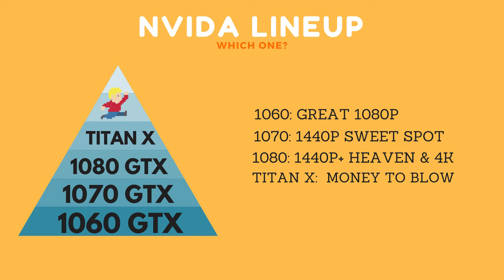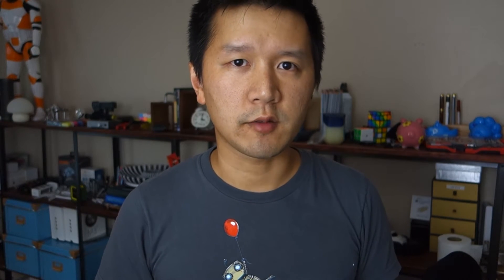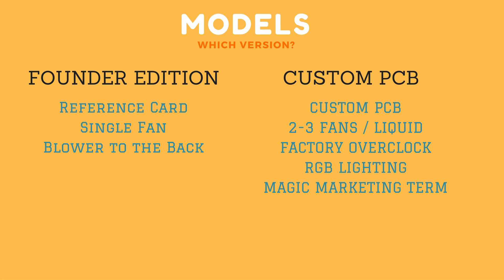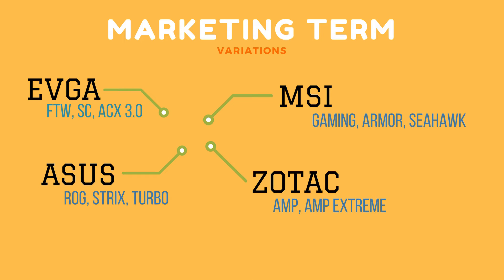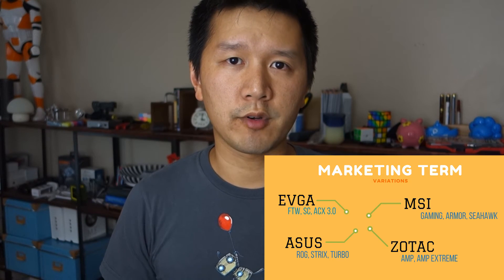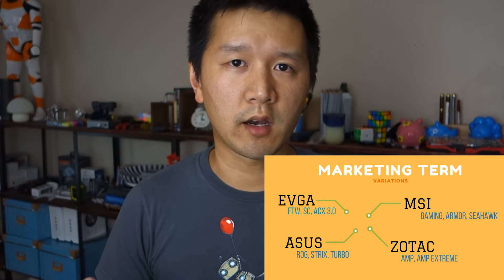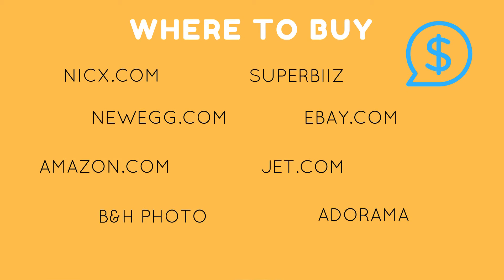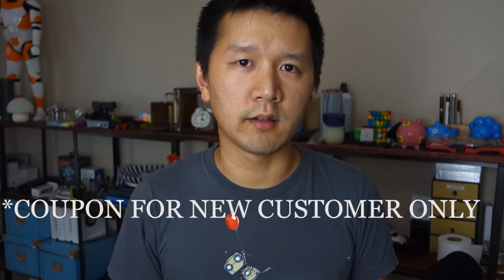Guide to Picking Nvidia 1060, 1070, 1080 GTX Card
1060 GTX
1070 GTX
1080 GTX
Titan X

This video will hopefully help you pick with series and model quickly.

I suggest finding a card you like and checking Youtuber like Jayz2cents, Paul Hardware, Bitwit (formerly Kyle AwesomesauceNetwork) and HardwareCanucks to give you a more throughout review of each specific card.